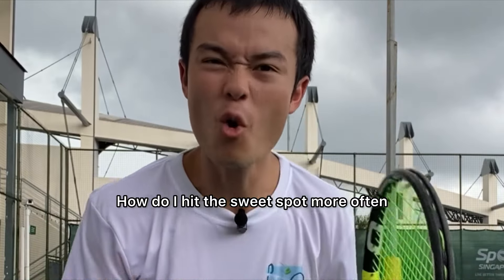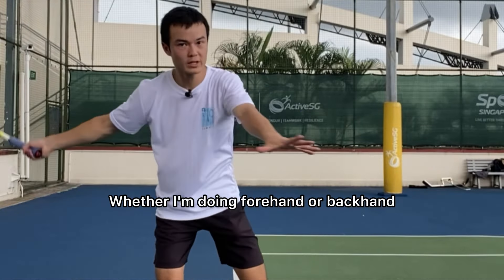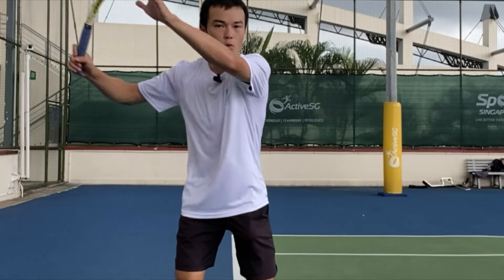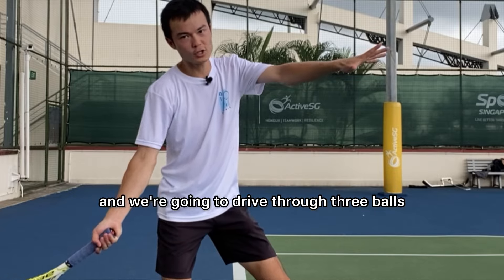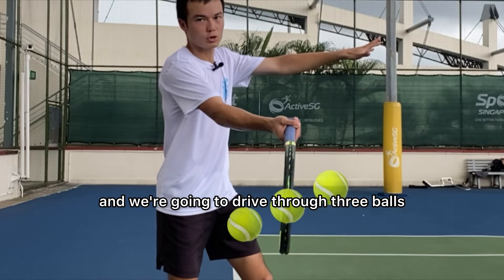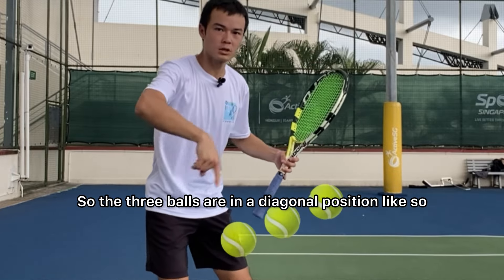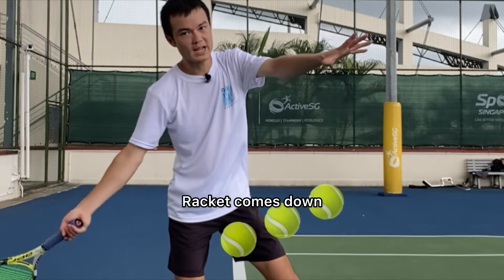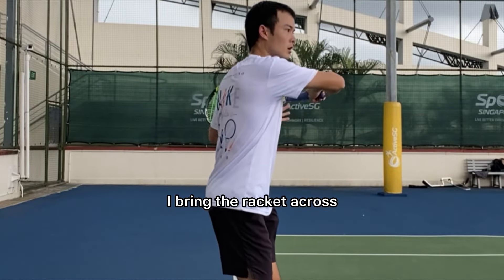Do This To Improve Your Forehand & Backhand | Quick Tennis Tips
In this video I will be sharing a quick visualisation tip that I like to do in order to hit the sweet-spot more often and get more penetration on my shots!